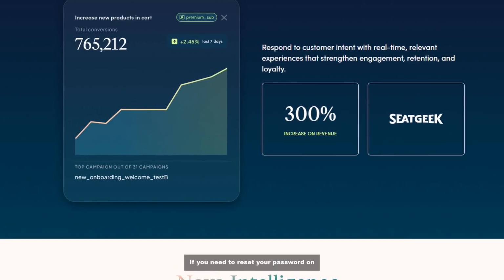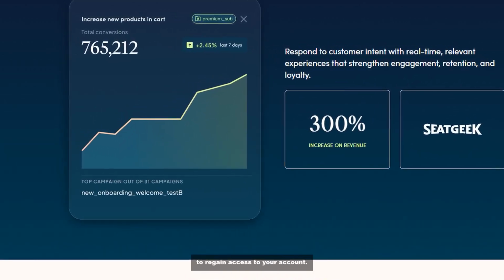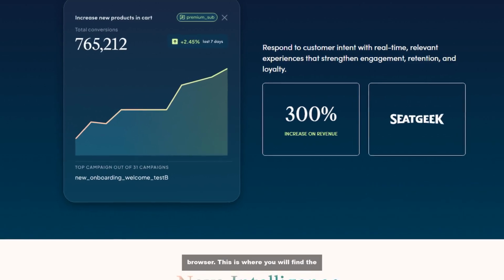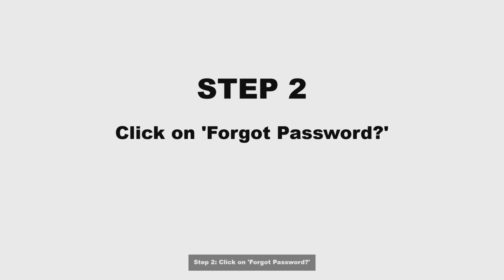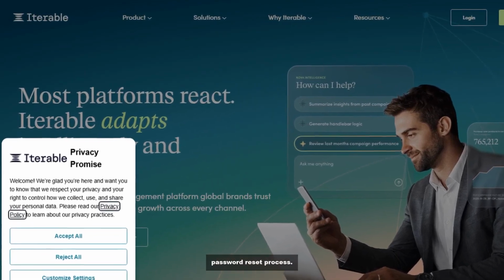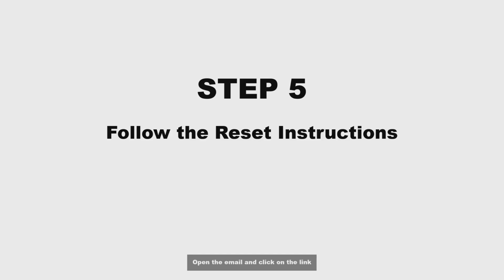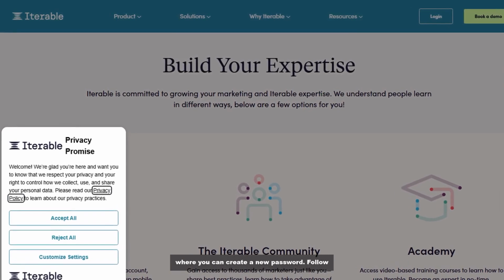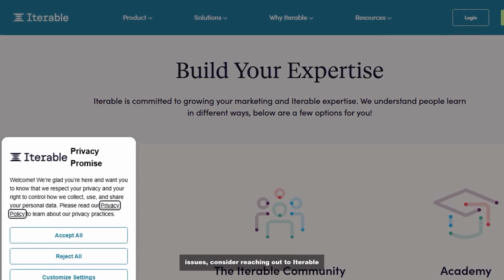How To Reset Your Password On Iterable 2026 (SIMPLE GUIDE)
In this video, we provide a step-by-step guide on how to reset your password on Iterable 2026 (SIMPLE GUIDE). If you're having trouble accessing your account, this tutorial will help you regain access quickly.